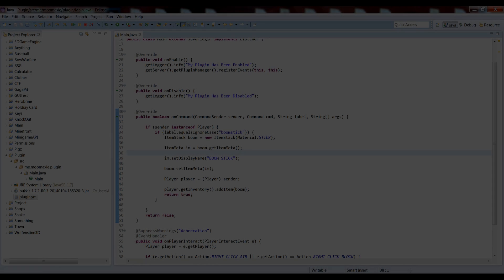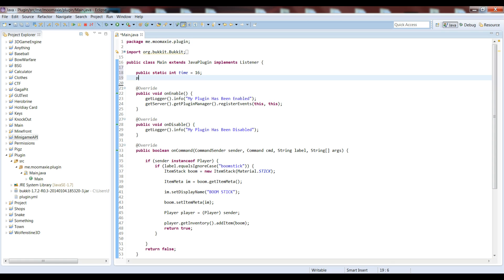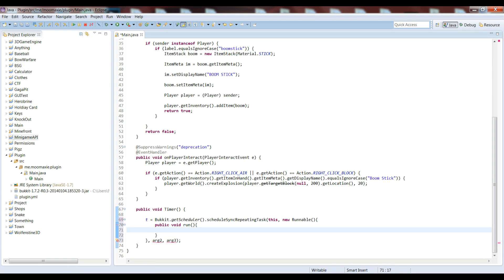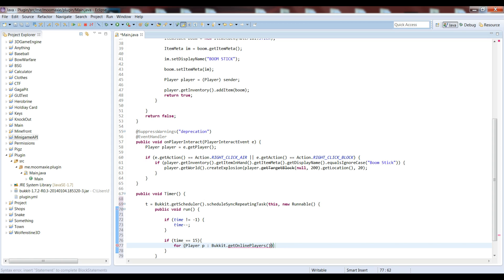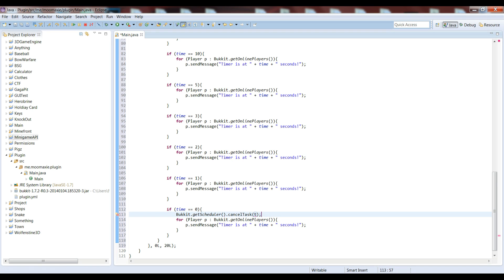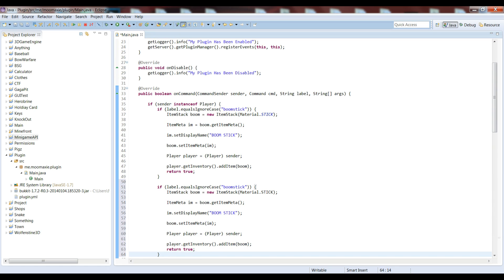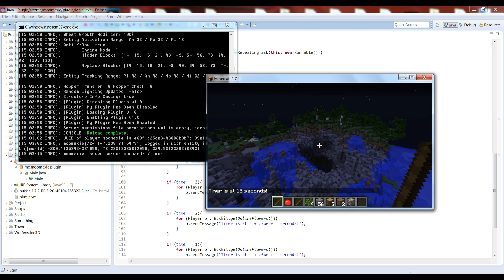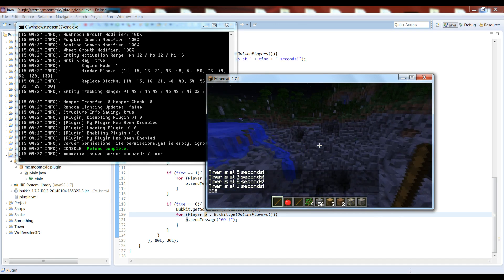Bukkit Basics - Episode 5 - Runnables and Countdowns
This is my Tutorial on How to Make A Bukkit Plugin

Bukkit -
dl.Bukkit.org